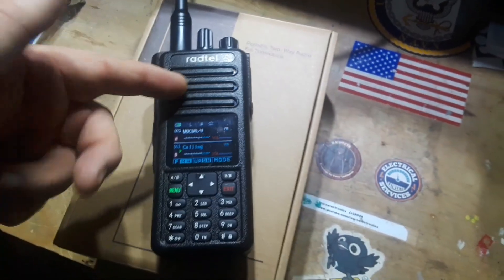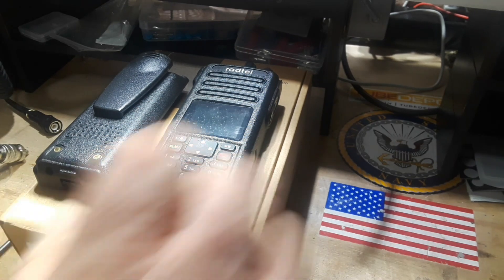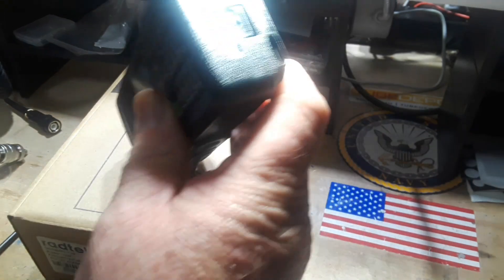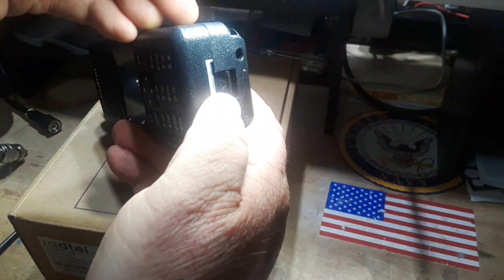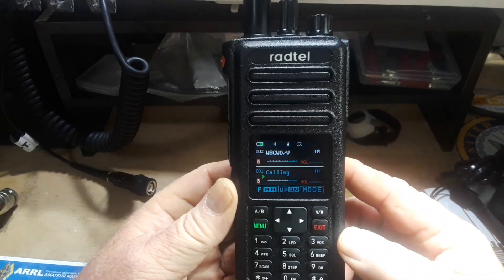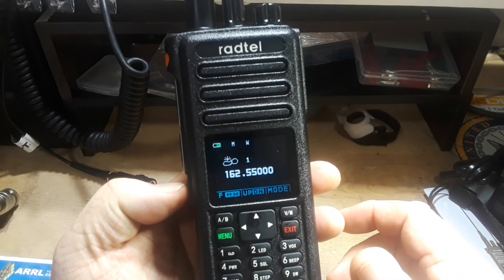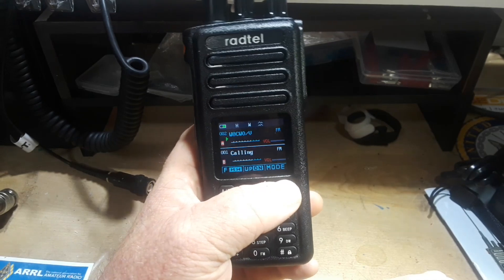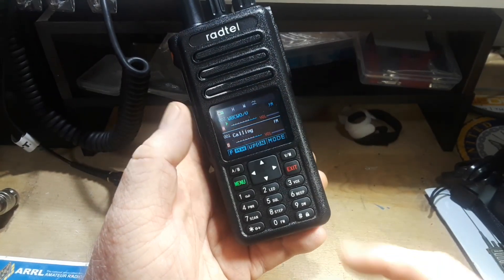Radtel RT-730 Dual Band/Dual Watch/Cross Band Handheld Amateur Radio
New Radtel RT-730 full band IP67 Waterproof 10w Radio with 2500mAh Li-ion Battery

FM: 65-108MHz( FM RADIO RX only)

F2:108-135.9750MHz(AM Air Band RX only)

F3: 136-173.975MHz (TX and RX both)

F4: 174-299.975MHz (TX and Rx both)

F5: 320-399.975MHz (TX and RX both)

F6: 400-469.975MHz (TX and RX both)

F7: 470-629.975MHz(TX and RX both)

·199Channels

.VOX

.Alarm function

·Scan

.One key to frequency

.Scrambler

.Compandor Battery Save Tail Elimination

.Battery Report

·High/Low Power

.PC Programmable Wide/Narrow Band

·SK Programmable

·Chinese/English Voice Report

·CTCSS/DCSSupport Non-standard